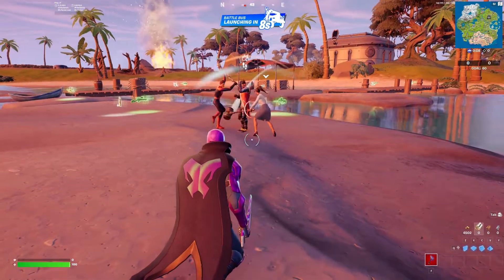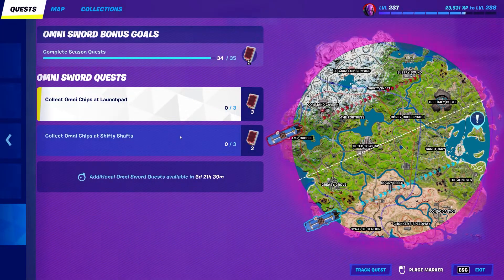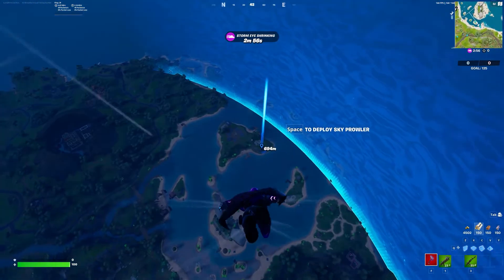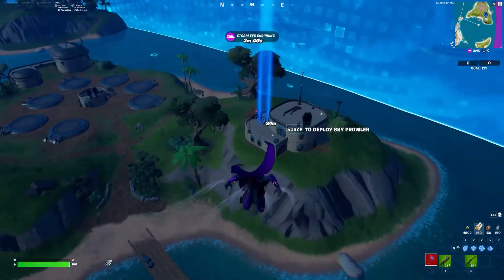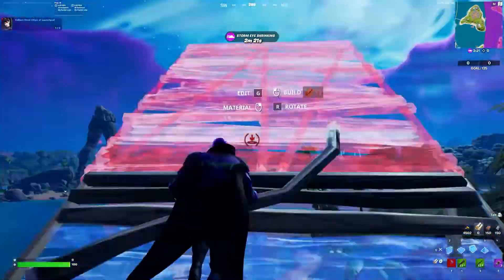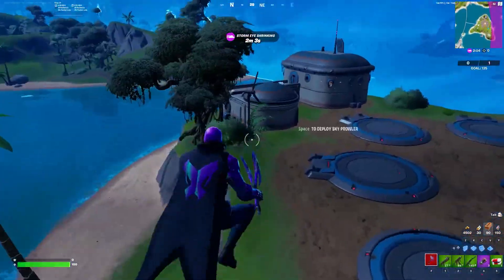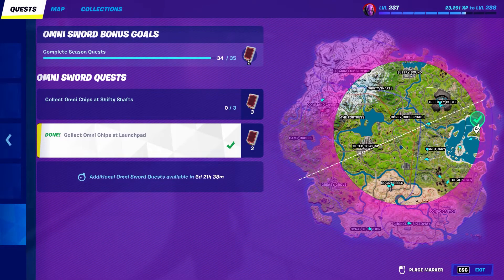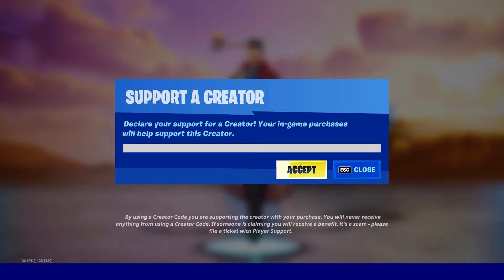Collect Omni Chips at Launchpad Omni Sword Quest - Fortnite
Fortnite | Season 2 Collect Omni Chips at Launchpad Omni Sword Quest - Fortnite. You can accomplish this challenge by following this video guide by Habitual Gamer. Fortnite is an online video game developed by Epic Games.

My PC Components from Amazon.com used in this Video…
MY PC:
CPU: Intel I9-12900k
MOTHERBOARD: ASUS ROG Strix Z690-A Gaming WiFi D4
STORAGE:
1 x Samsung 980 Pro 2TB M.2
2 x Samsung 970 Evo Plus 1TB M.2’s
1 x XPG Pro 1TB M.2
1 x Toshiba X300 5TB Performance & Gaming HDD 7200RPM
CASE: Corsair 7000D Airflow Full-Tower ATX PC Case, White
FANS: 15 x Corsair ICUE SP120 RGB Elite Performance
MOD CABLE’S: 2 x FormulaMod Sleeve Extension Powere Supply Cable Kits
GPU AIR COOLER: ASIAHORSE Graphic Card Cooler
GPU SUPPORT: UpHere 5v Addressable RGB GPU Brace
PCI-E CARD: PCI-E to 2 Ports 19 Pin USB 3.0 Header to Dual 20 Pin USB 3.0 Card

MY PERIPHERAL’S:
MONITOR’S:
2 x AOC 27” Full HD 1920x1080 Ultra-Slim Monitor’s
1 x Acer Predator 27” UHD 3840x2160 IPS NVIDIA G-SYNC HDR 144hz Monitor
GAMING PAD’S:
1 x RGB Gaming Mouse Pad
1 x Large Extended Gaming Mouse Pad